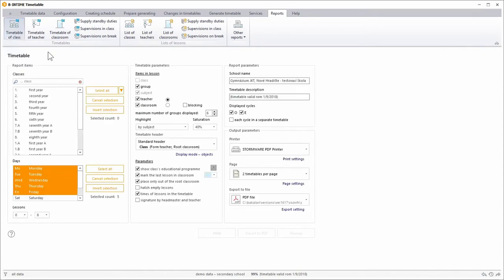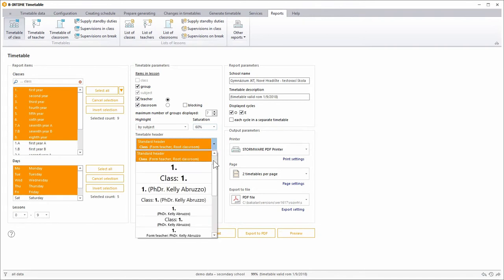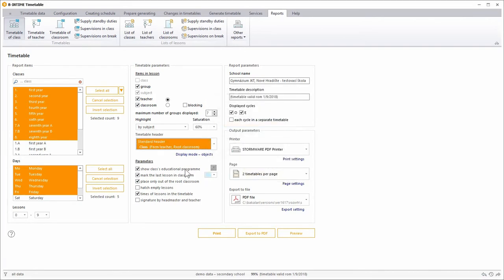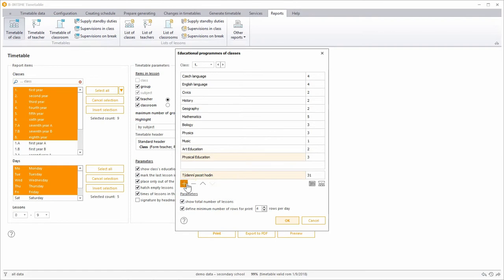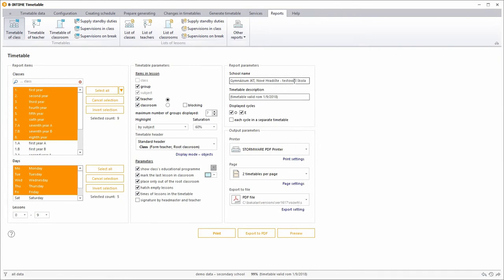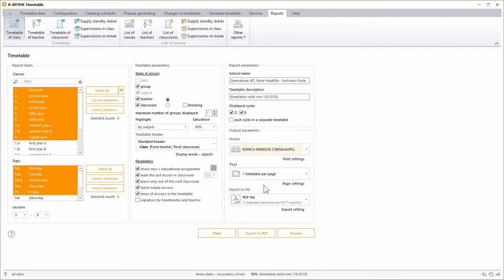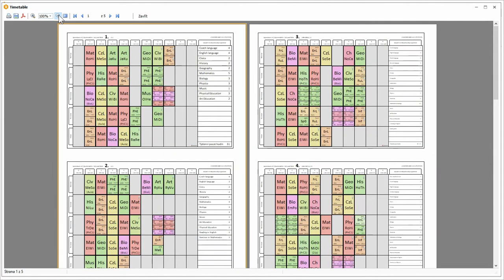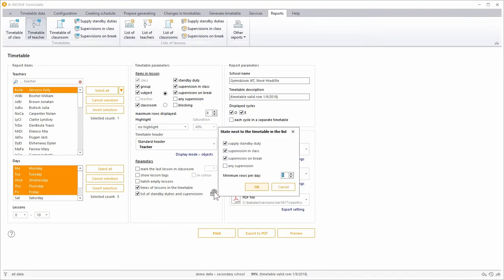BInTime - Timetables of classes, teachers, classrooms, standby duties and supervisions